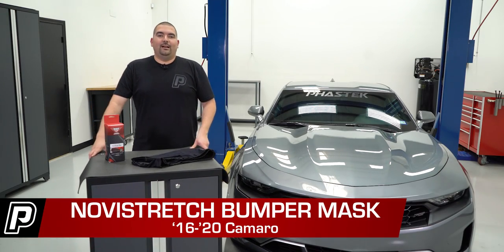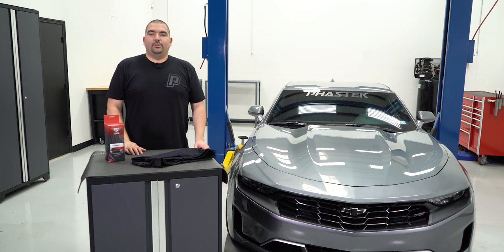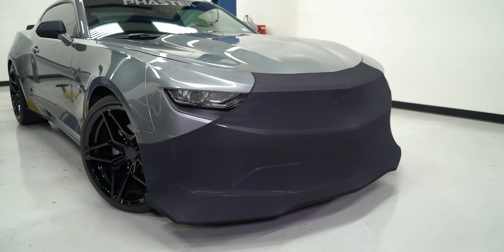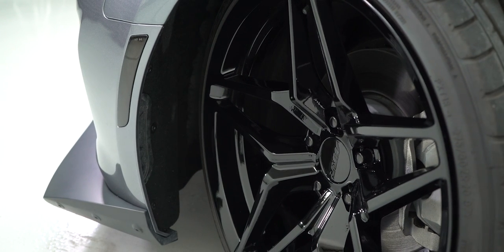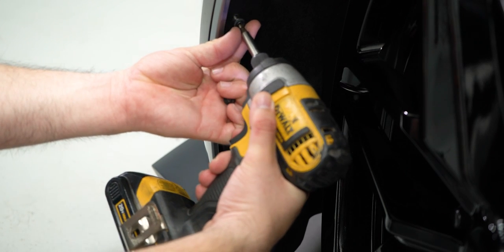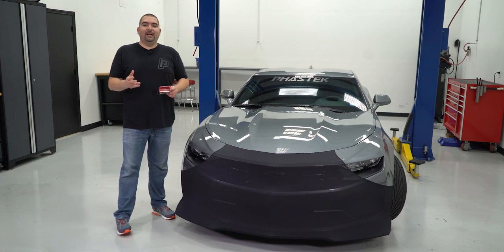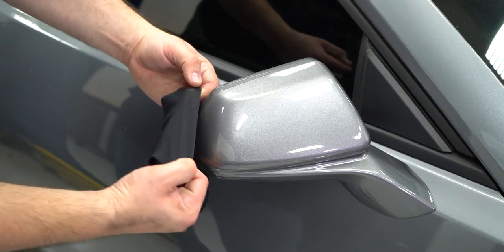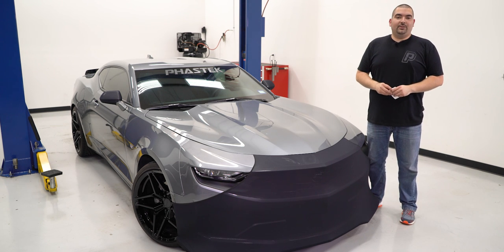2016-2020 Camaro NoviStretch Bumper Mask & Mirror Cover - Phastek Overview & Install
Are you planning a road trip or just wanting to protect the paint on your Camaro during your daily drive? Then consider a NoviStretch Bumper Mask & Mirror Covers. This easy on, easy off install saves your 5th Gen Camaro or 6th Gen Camaro's front bumper from rock chips, debris and bugs.